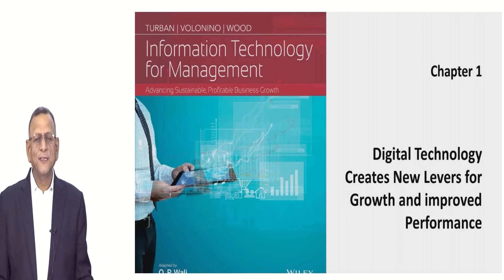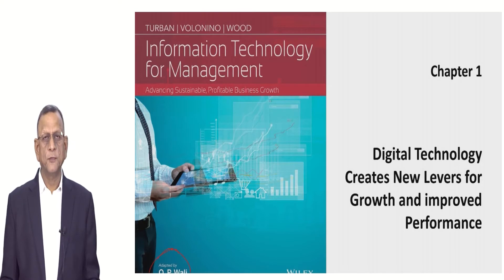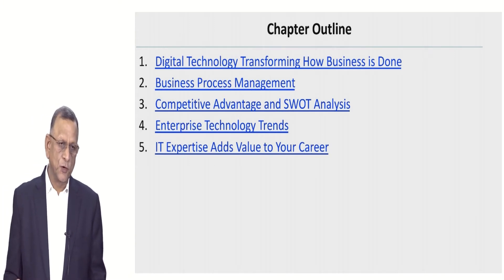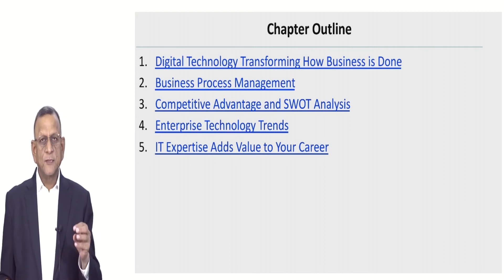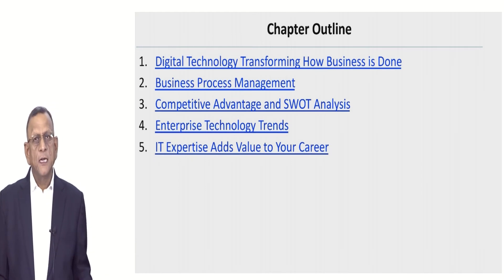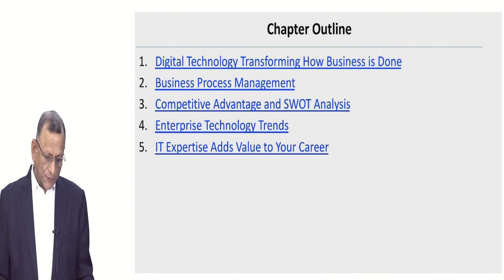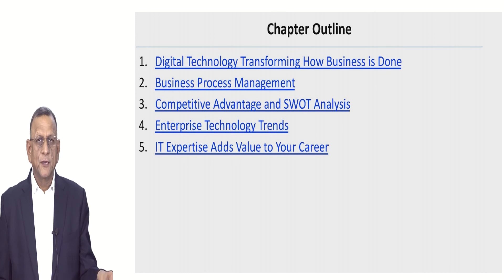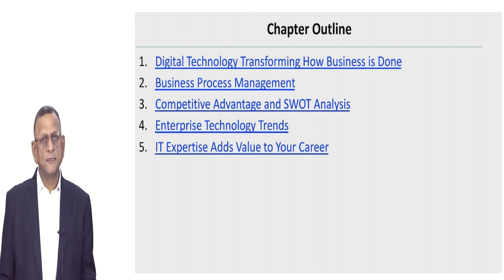Chap 1 Digital Technology Creates New Levers for Growth and improved Performance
Digital Technology Creates New Levers for Growth and improved Performance
Prof. Arun Kumar
E - Business
MBA 3rd Semester
MONIRBA